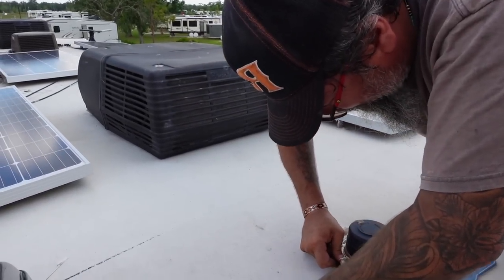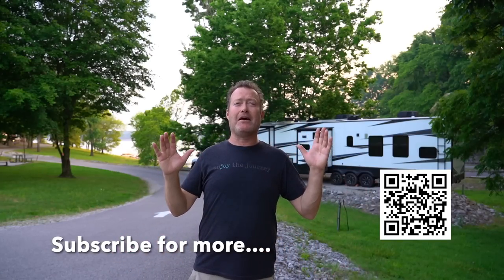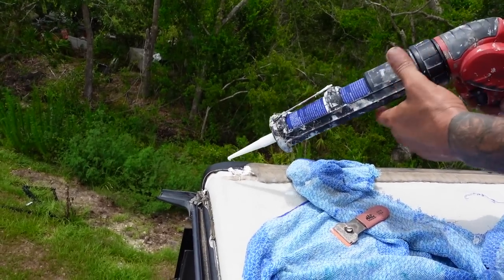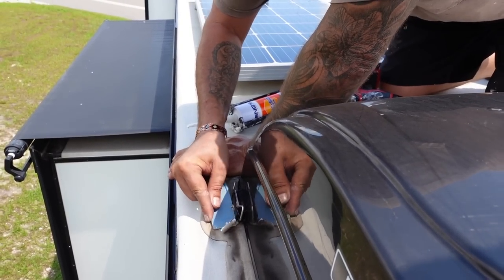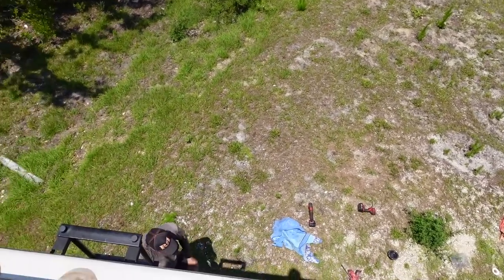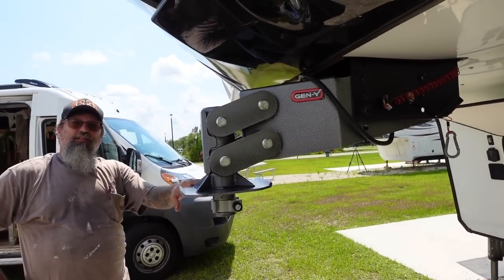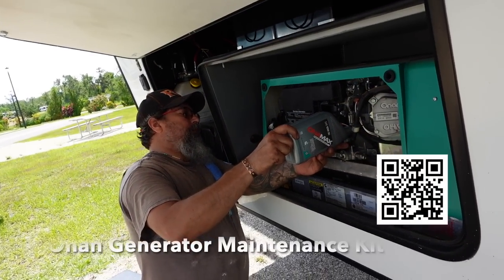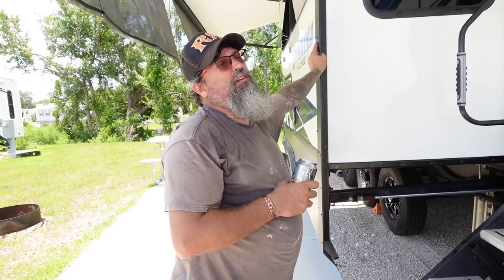Uncovering RV Shockers: Secret Manufacturer Mistakes All RV Owners Must See!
Onan Generator Maintenance Kit
Maxxair Black Vent Cover
Zep Truck and Trailer Wash
Infrared Thermometer Gun
Milwaukee tools
CRC Lube
Dry Graphite Lube

Mail Bag:
Lake Effect Media
14870 Granada Avenue 1037